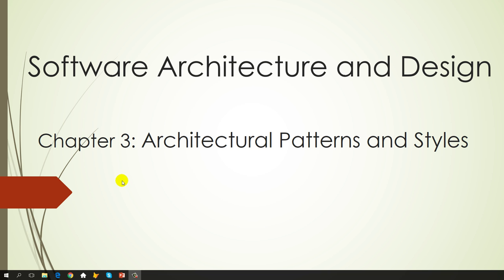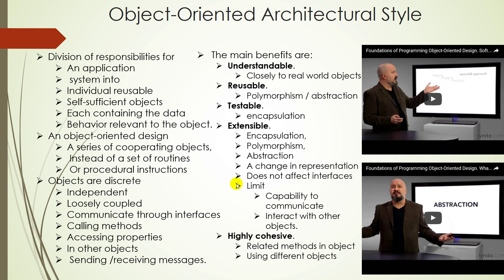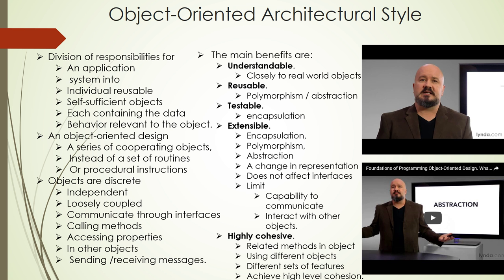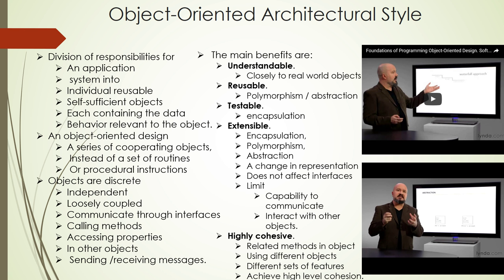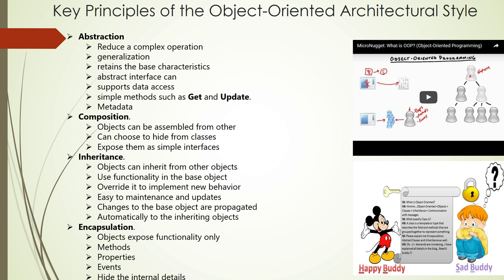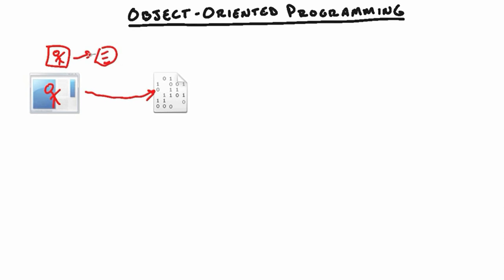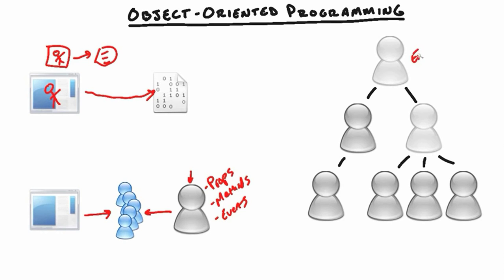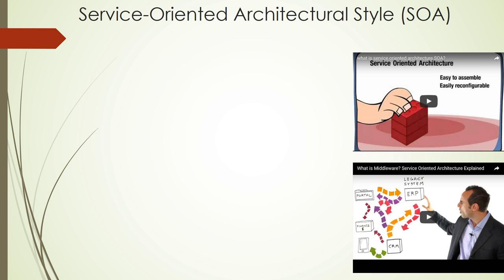Chapter 3 Movie 6 Software Architecture and Design 22 min Object Oriented Programming Part 1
Object-Oriented Architectural Style

Source:
1-MS Application Architecture Guide - Chapters 1-4 to find out more about Software Architecture
2- Collection of Related short videos from youtube